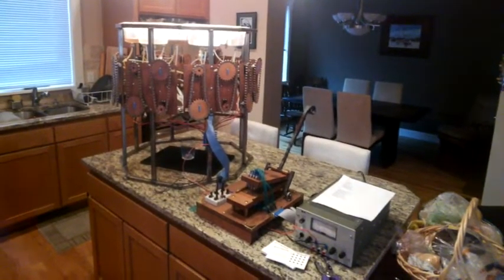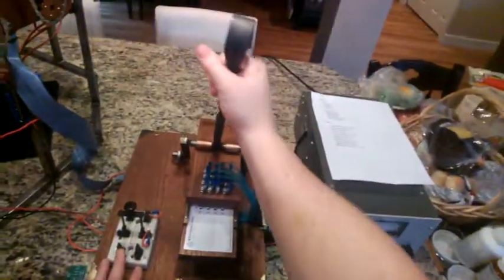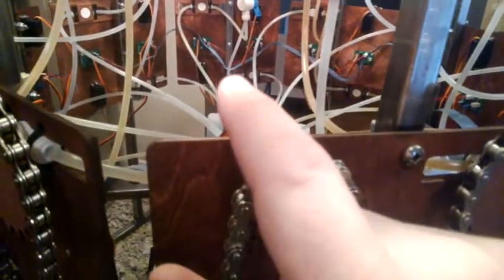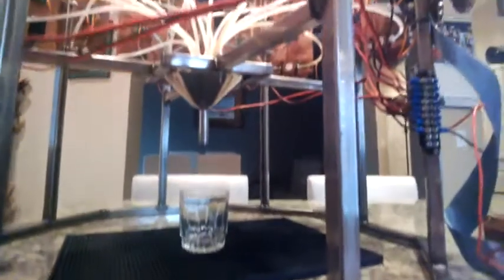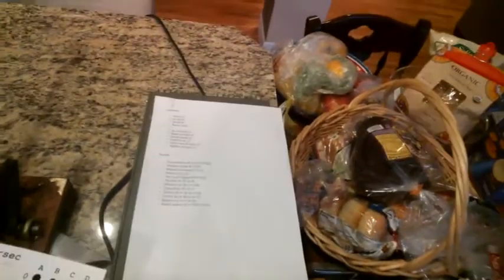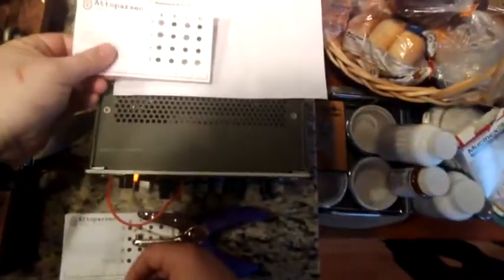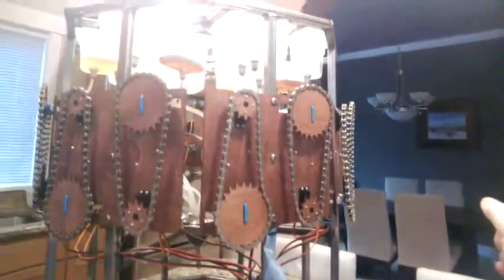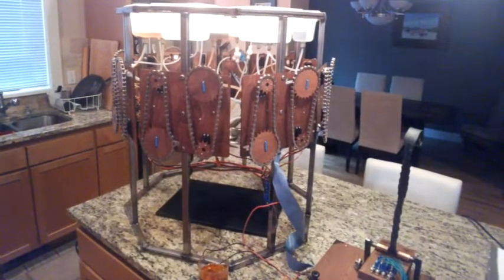Cocktail Engine -- Overview and Demo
An improved demonstration and explanation of the Cocktail Engine, a device made for the 2013 BarBot event. It is a robotic cocktail maker, electro-mechanical in nature and driven entirely by punchcards.